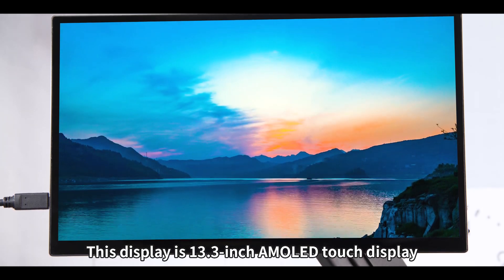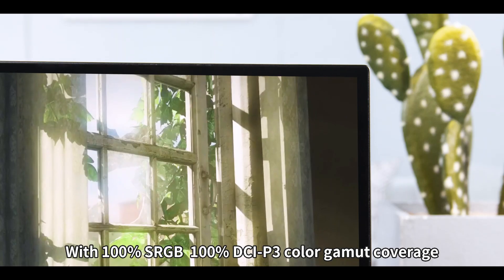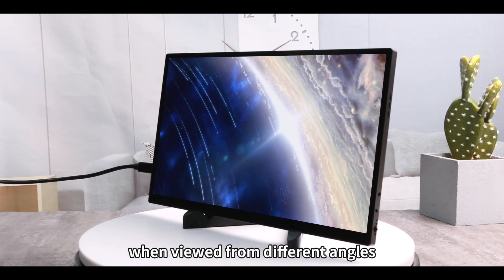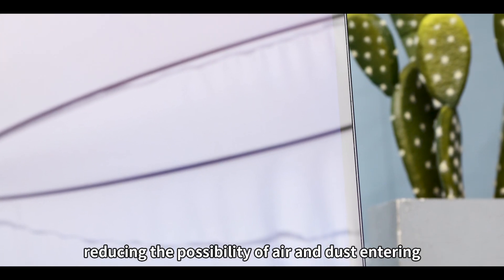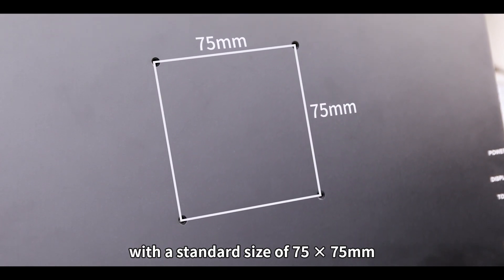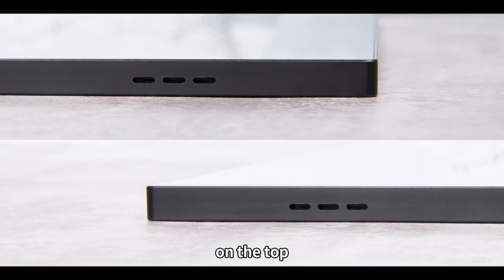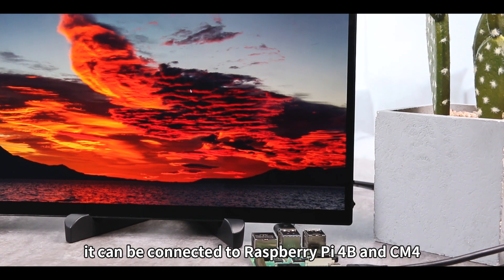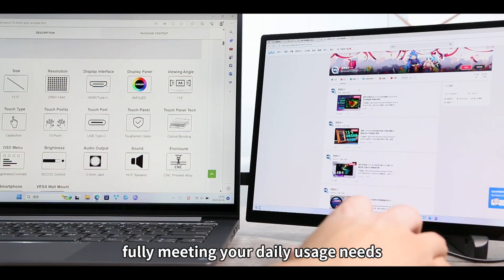Waveshare 13.3inch 2K AMOLED Touch Display, 2560×1440, HDMI/Type-C Interface, for Raspberry Pi etc.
13.3-inch AMOLED touch display with a hardware resolution of 2560 x 1440. 10-point touch control, toughened glass panel with up to 6H hardness. Adopts optical bonding technique for better display. Multi-languages OSD menu, for power management, brightness/contrast adjustment, etc.